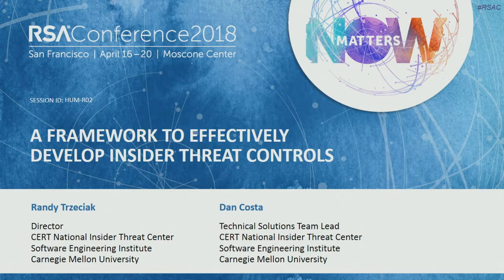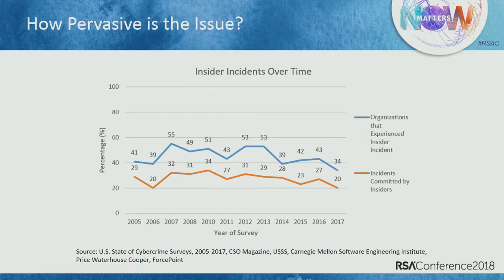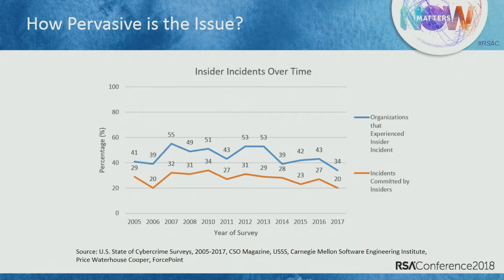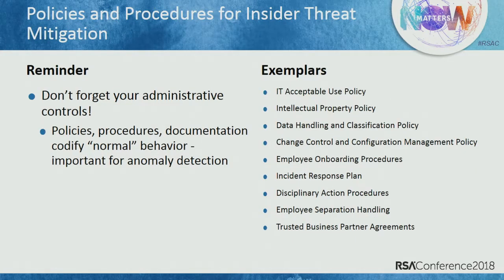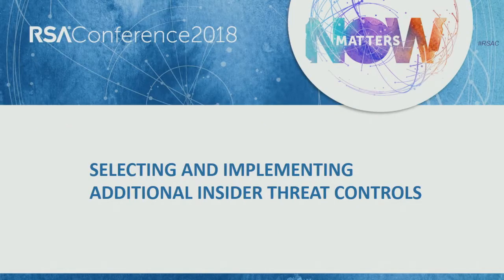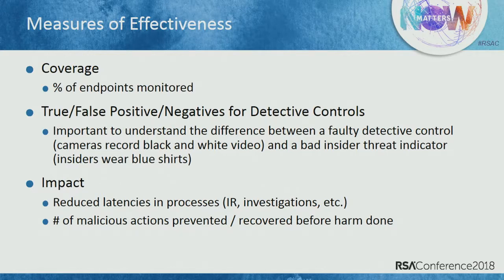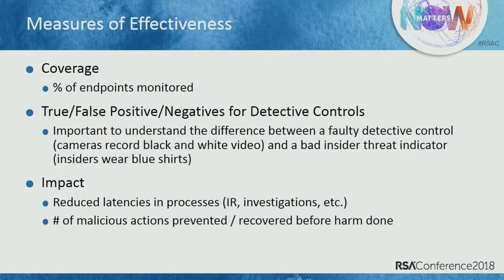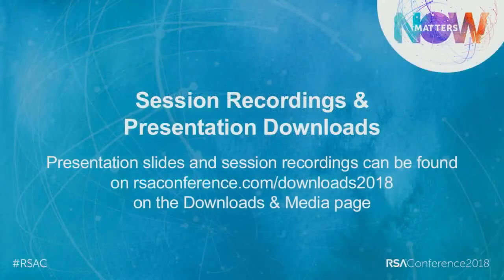A Framework to Effectively Develop Insider Threat Controls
Daniel Costa, Technical Lead – Insider Threat Technical Solutions, CERT Division at Software Engineering Institute, Carnegie Mellon University
Randall Trzeciak, Director – National Insider Threat Center, CERT Division at Software Engineering Institute, Carnegie Mellon University

The CERT Insider Threat Center will present a framework for organizations to consider as they first attempt to identify insider threats to critical assets and second as they develop, implement and measure the effectiveness of technical and nontechnical controls and detection capabilities. Actual incidents of insider harm will be presented to demonstrate control development using the framework.
Learning Objectives:
1: Learn the importance of using an empirically based framework for threat mitigation.
2: Receive an overview of technical and nontechncial data sources for anomoly detection.
3: Learn to implement management, operational and techncial controls to mitigate threats.